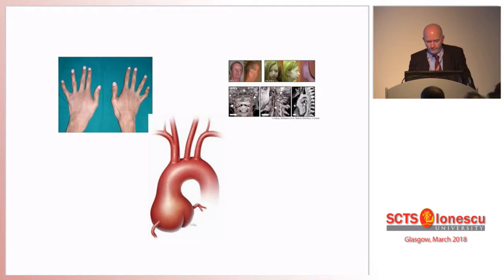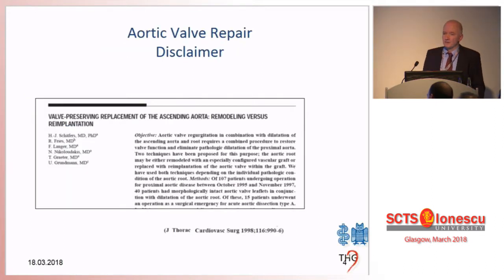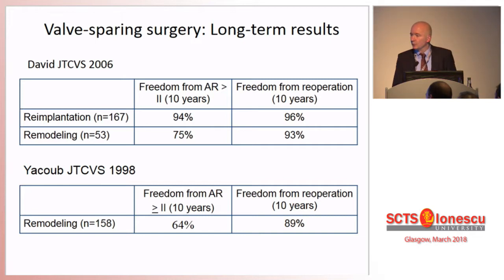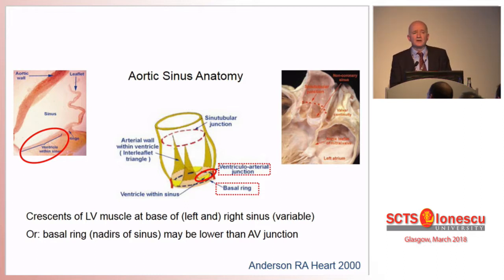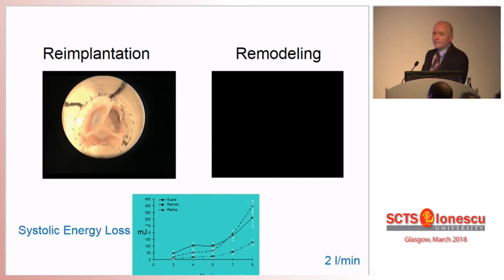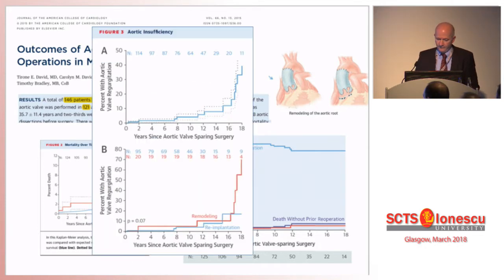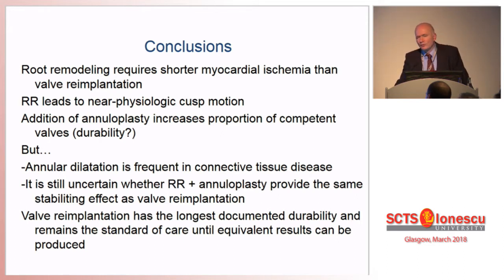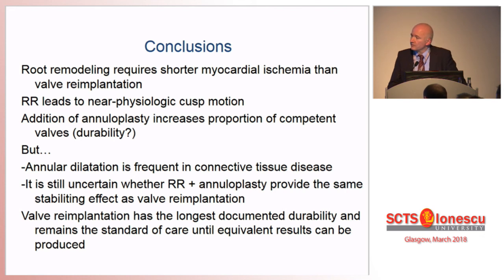SCTS 2018 - Debate PRO - H Schaefers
Debate : Reimplantation is better than remodelling for valve sparing root surgery in connective tissue disorders - PRO - H Schaefers
Filmed at SCTS Annual Meeting March 2018. SEC Glasgow.